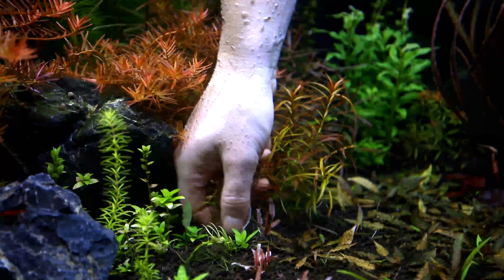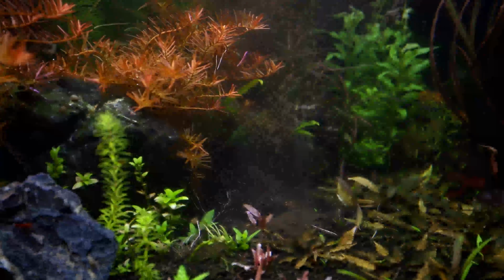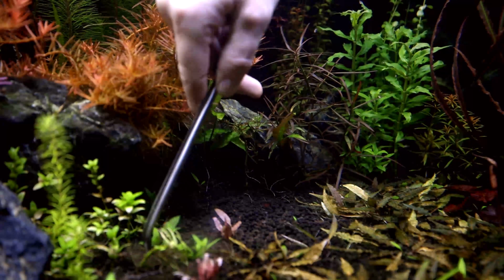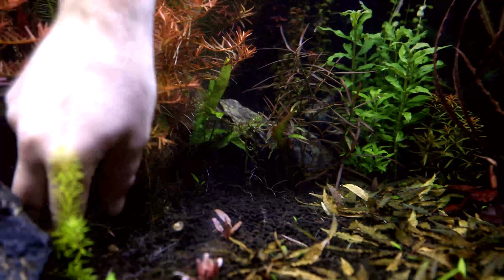150 Gallon Aquascape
Just a fun little weekend video of doing some maintenance in my 150 gallon aquascape.